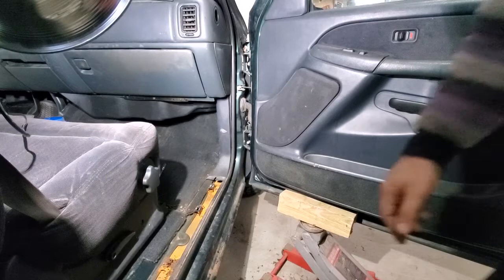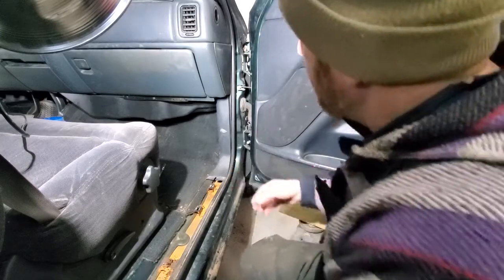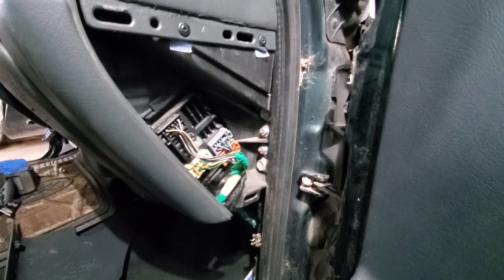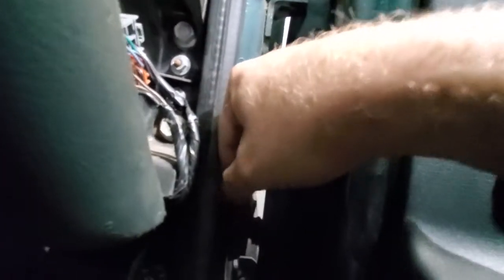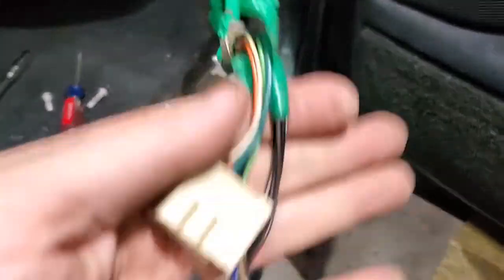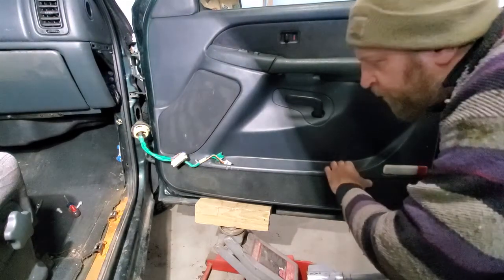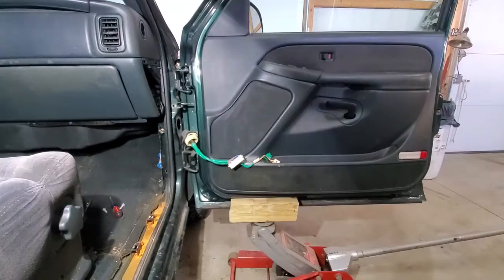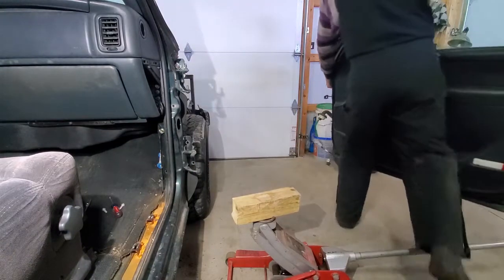Viking Build 2 Silverado Bed and Doors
Building the Sliveraydo!!  59 Viking body on an 01 Silverado Chassis.  Thanks.  Or, if you are looking to help monetarily, please check out my product page for top-quality energy drinks (they're actually good for you!) and other health and wellness products at my